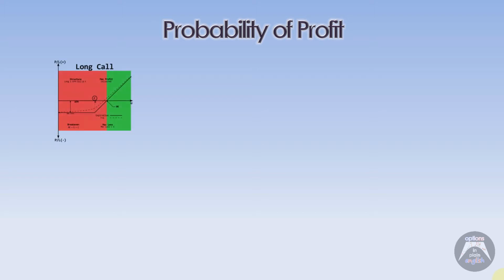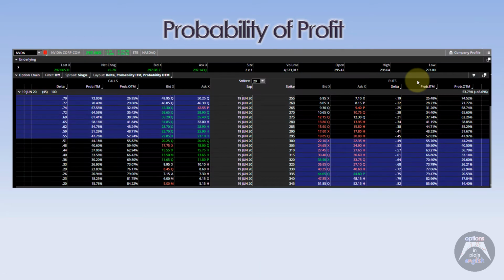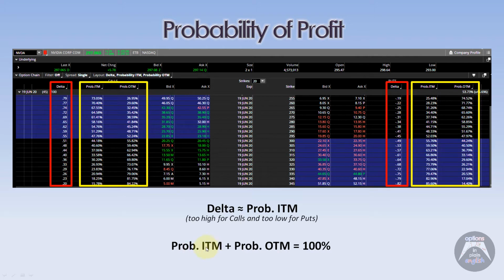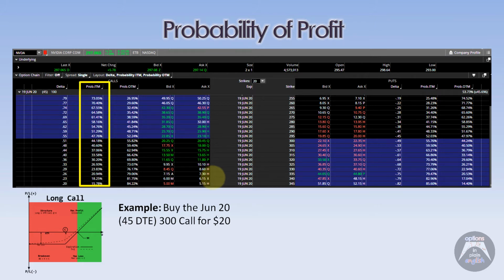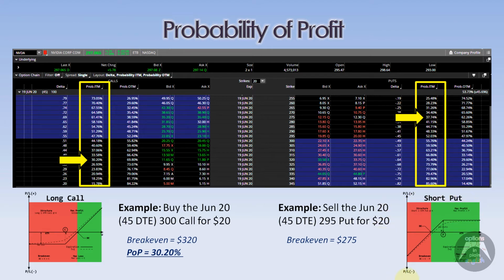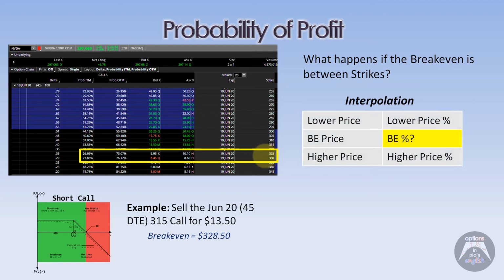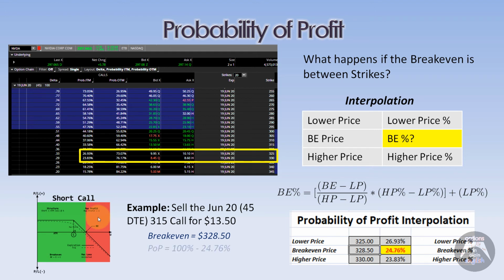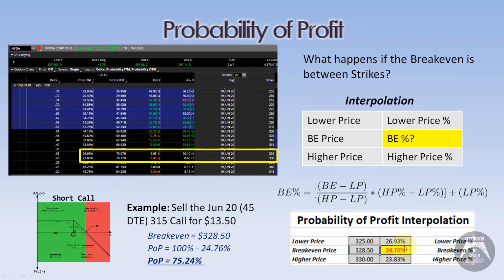How to calculate Probability of Profit for Option Trades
Sign up to my new course: "Options Trading in plain English for beginners" on Udemy

In this lesson you will learn how to determine a trade's Probability of Profit.

We'll review important concepts such as Breakeven price as well as Probability of expiring ITM and Probability of expiring OTM.

You will also understand the subtle but important difference between using Delta and Probability of expiring ITM and how it affects the calculations for Probability of Profit.

Finally, by applying interpolation you will be able to determine Probability of Profit for any Option trade, as long as your Breakevens are clearly defined.